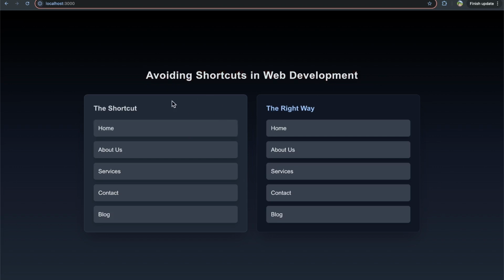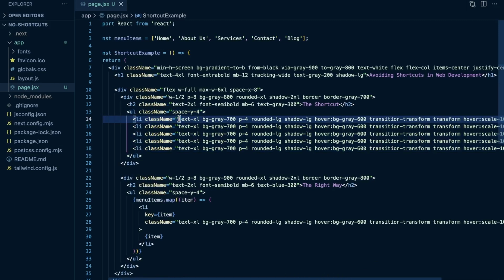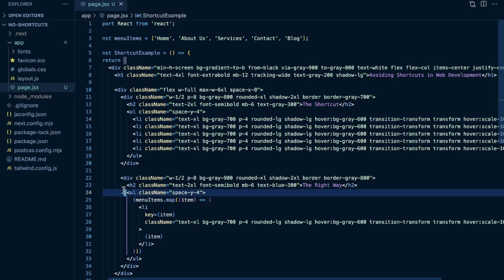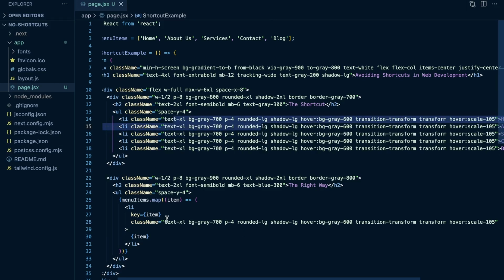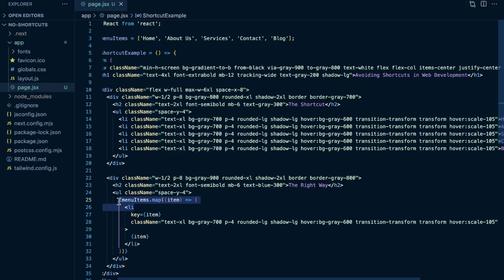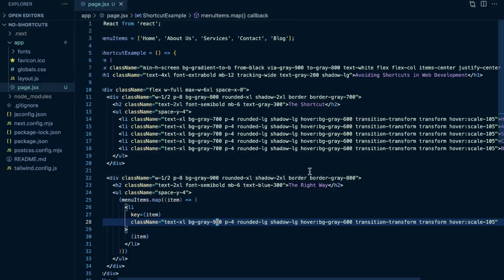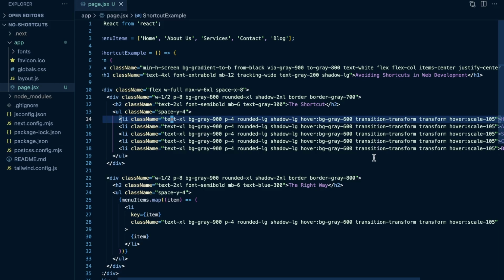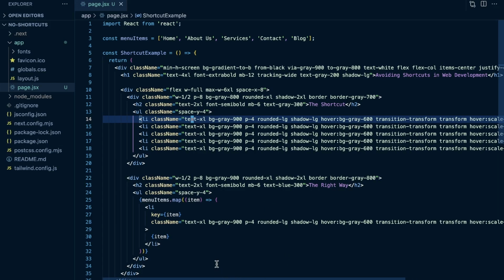A Developer Lesson Learned The Hard Way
As a web developer, it can be easy to just push a PR without considering how you can make things more maintainable and extendable in the long run.